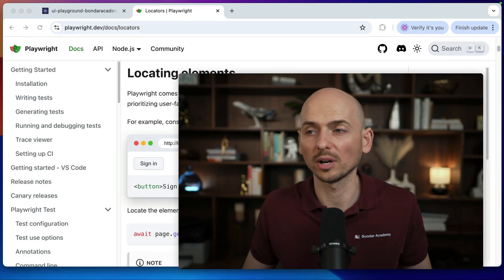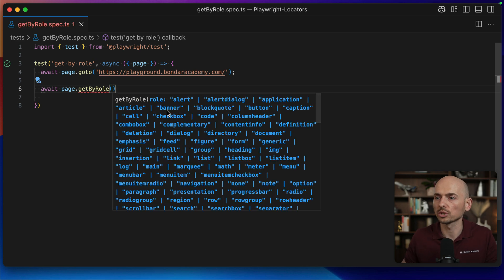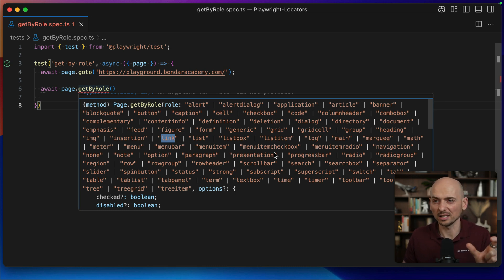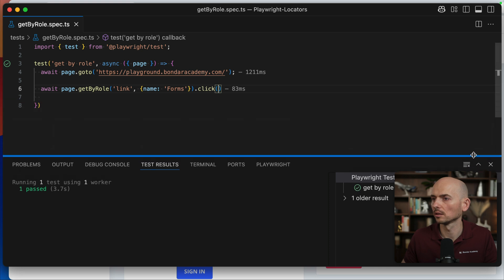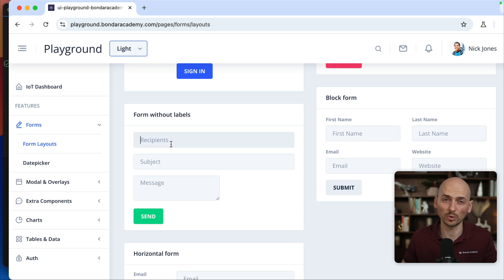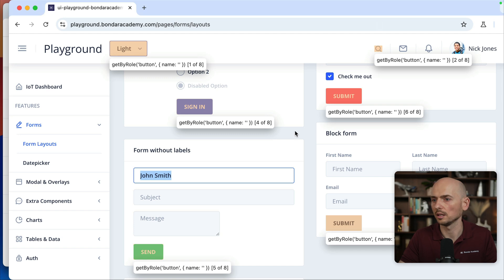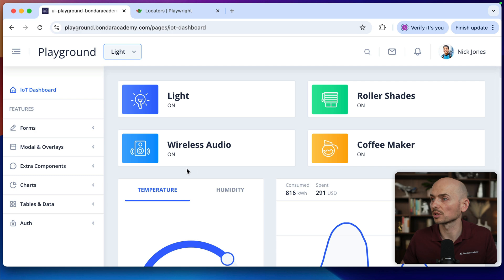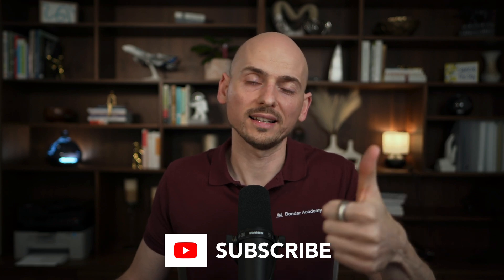How to use getByRole() in Playwright (it's very simple)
getByRole() - is a recommended way to locate web elements in Playwright. But it can also be confusing how to use it. In this video, I explain how simple it actually is.

*Chapters"
00:00 Introduction